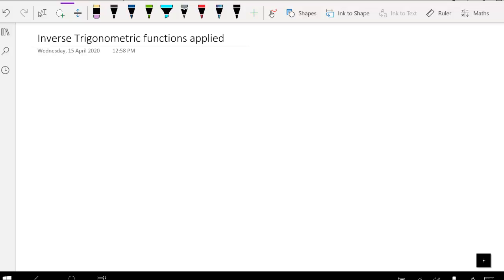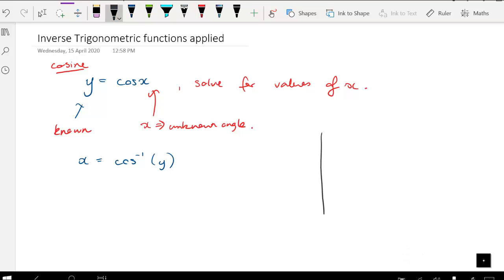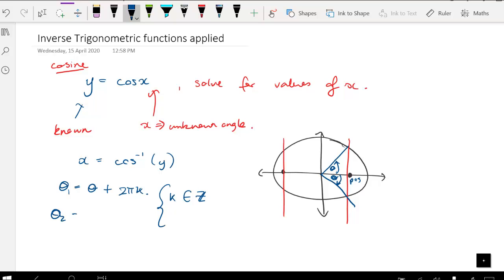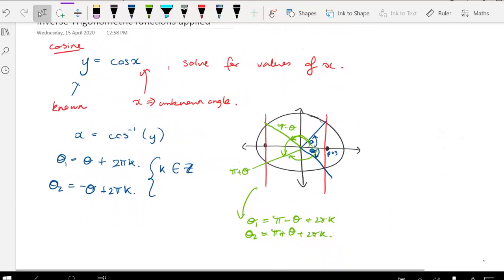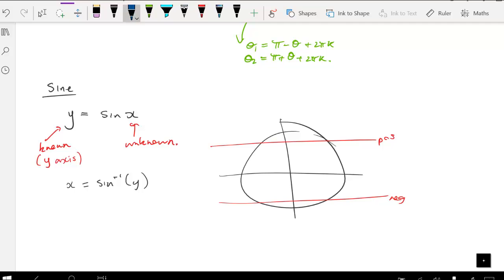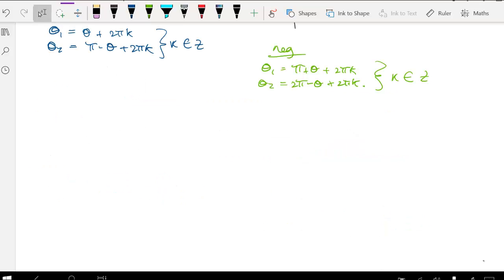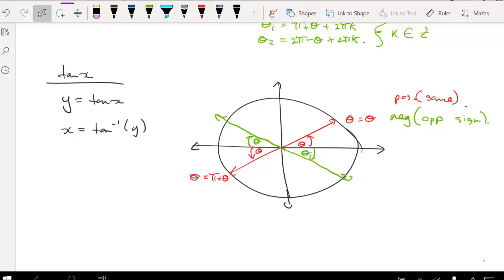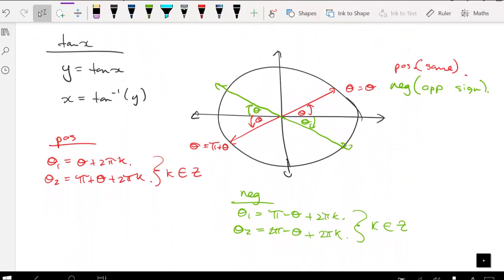SM Integral Calculus Lesson 6 partb